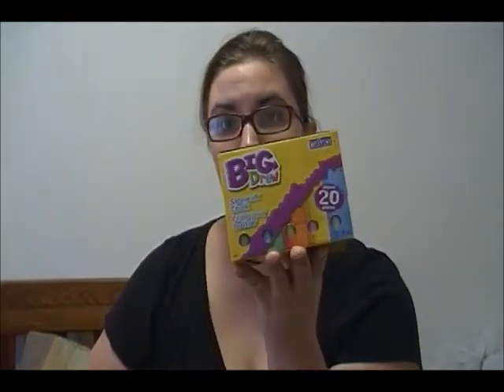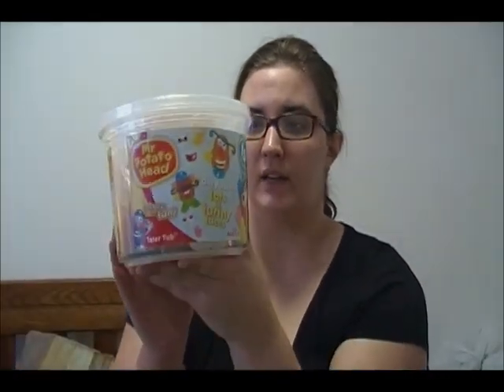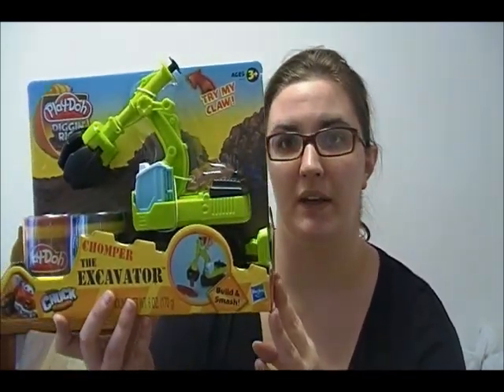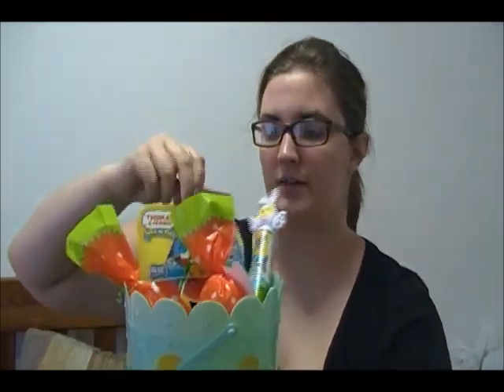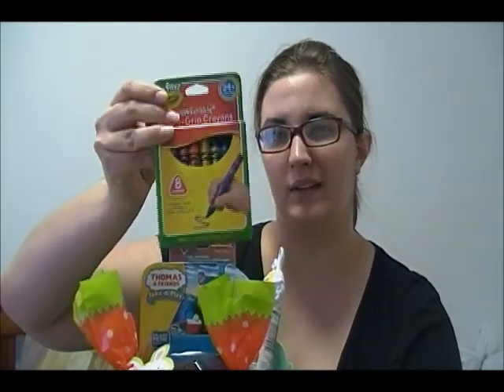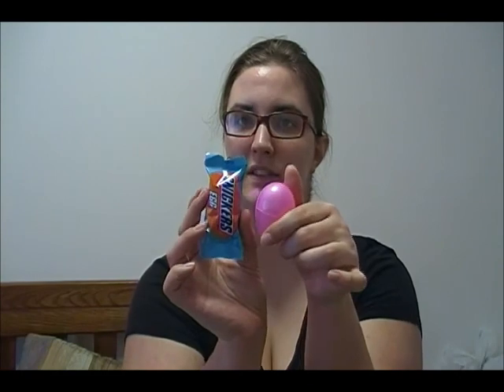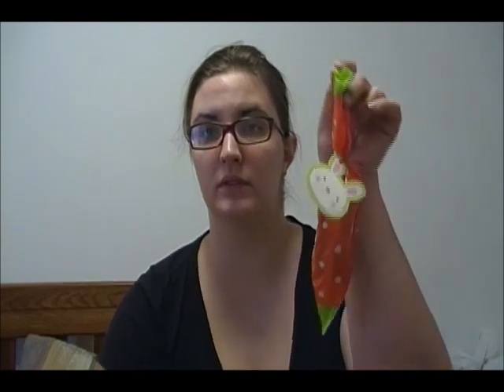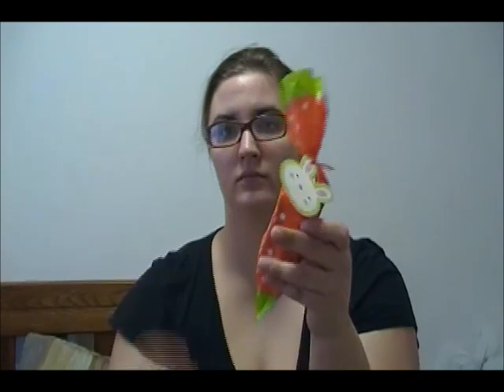What's in our boys Easter Basket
With the limited selection on our post we had to get a little creative with the baskets and filling the eggs, but the boys seemed happy.